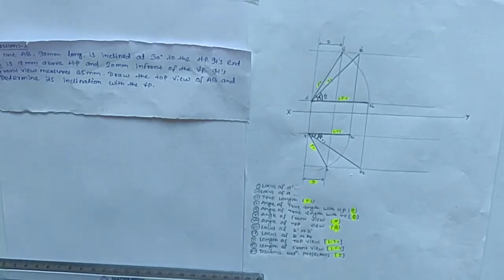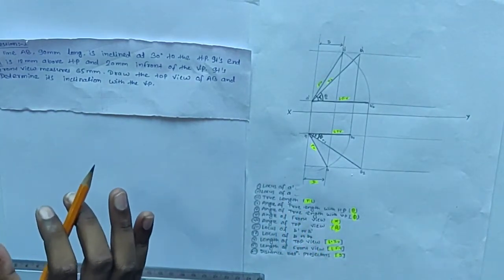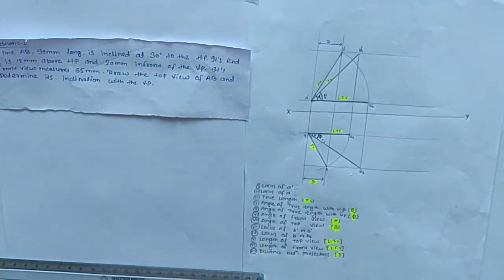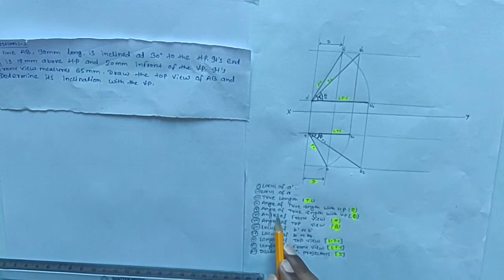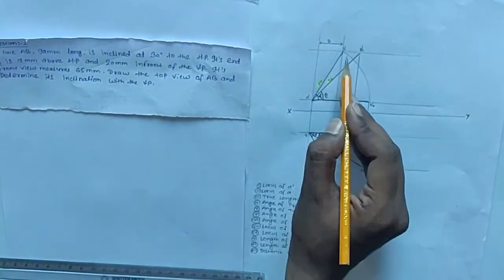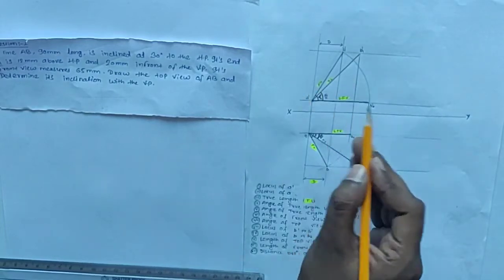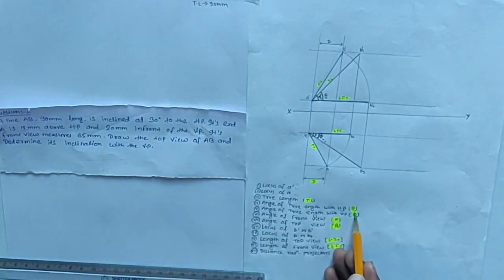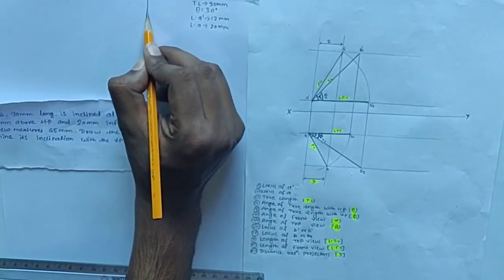Projection of straight line inclined to both the plain||IMPORTANT ||ENGINEERING DRAWING||Question-1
projection of straight line
A Line AB 90mm long inclined at 30° to the HP.its end A is 12mm above HP. And 20mm infront of v.p. it's front view measure 65mm. Draw the top view of AB & Determine it's inclination with the VP.

projection of straight line drawing
projection of straight line solution
projection of straight line easy solution
projection of straight line easy concept
Gadgets used:-
TRIPOD STAND
SAMSUNG J5 PRIME